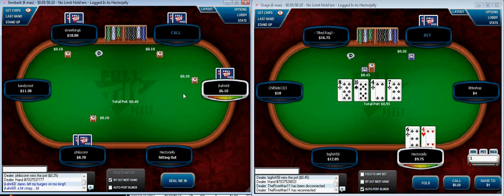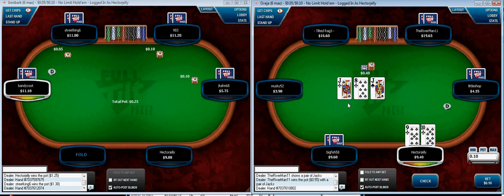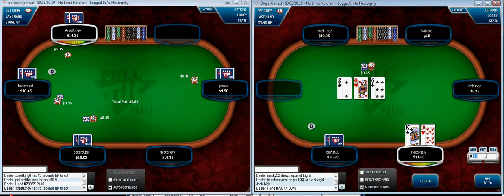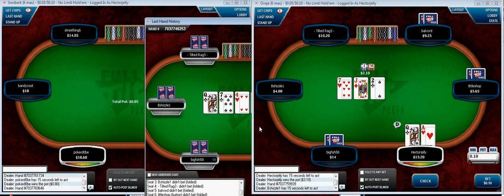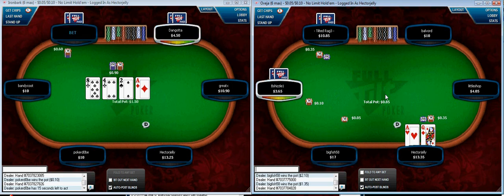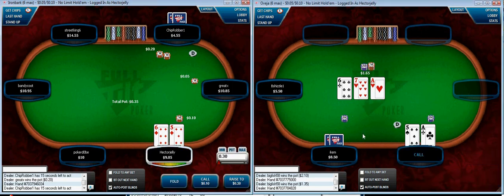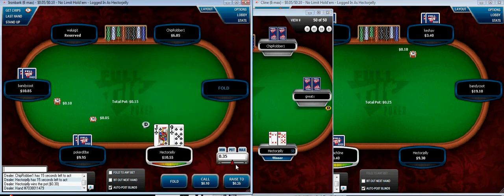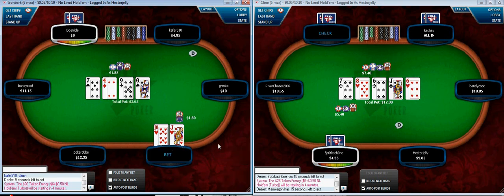How To Play - No Limit Holdem - 6 max Series Complete Beginners Video Part 02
Learn to play Cash Tables No Limit Holdem online, for free. In this short video, we will cover tips on basic poker training, strategy and 6 max Series Complete Beginners Video Part 02.